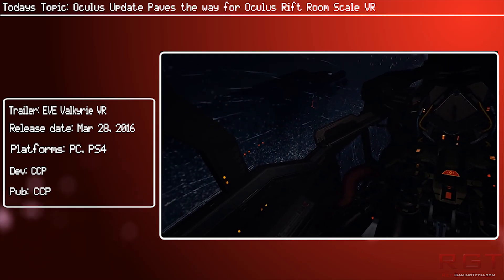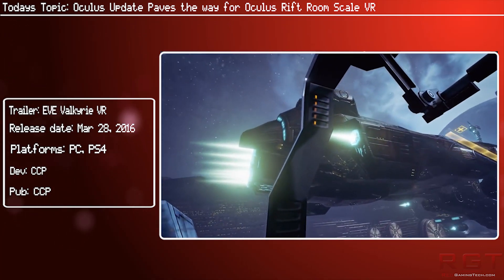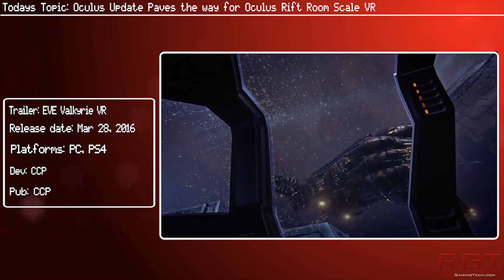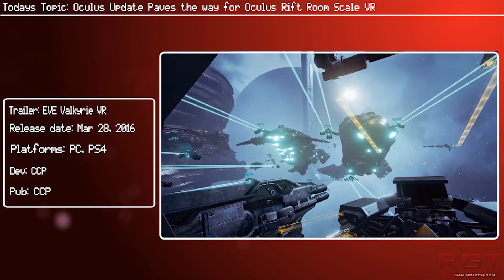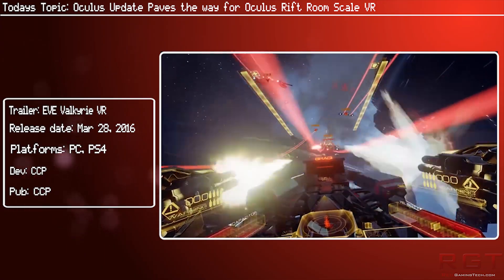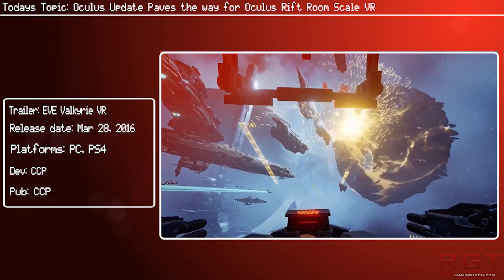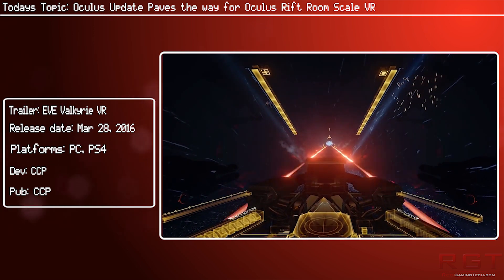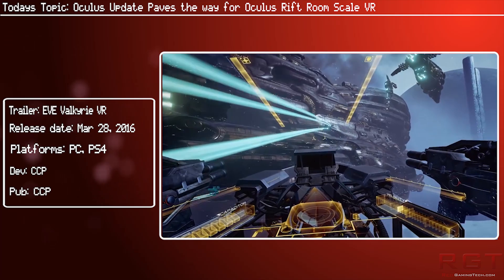Oculus Update Paves the Way for Oculus Rift Room Scale VR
An Oculus Home update is paving the way for the Oculus Rift VR headset to do room-scale VR, like that of the HTC Vive.